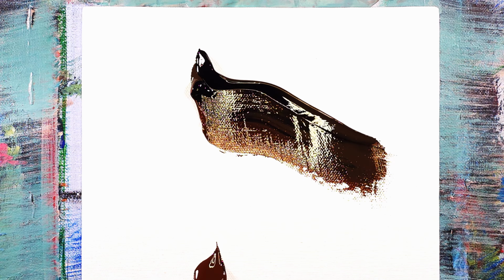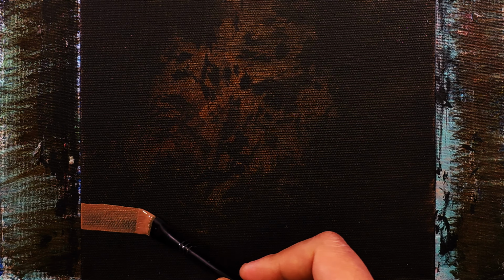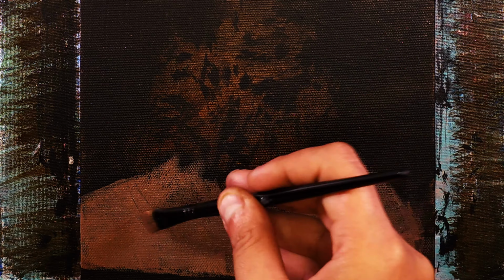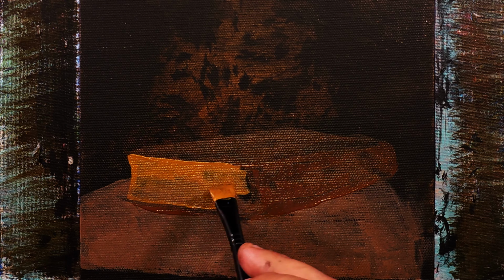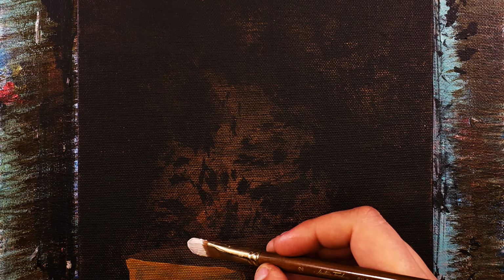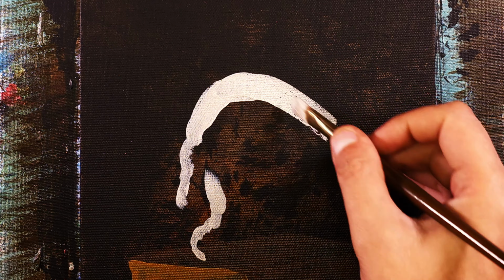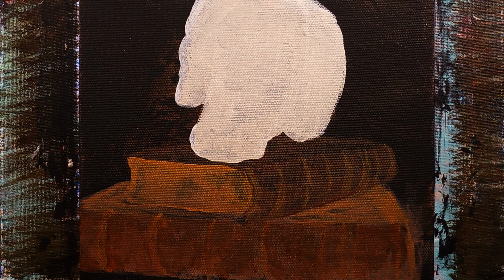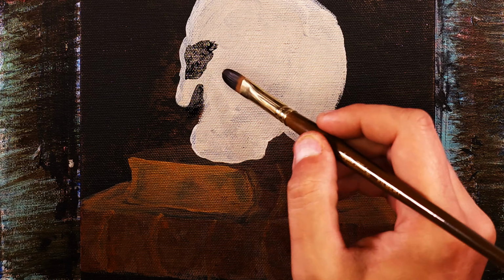Candlelit Skull Pt 1 - Block in! | Phixshun Art Studio | Acrylic Painting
Today we're doing the basics, block-in! Just getting our basic idea out on the canvas and we'll further define it as we go along!